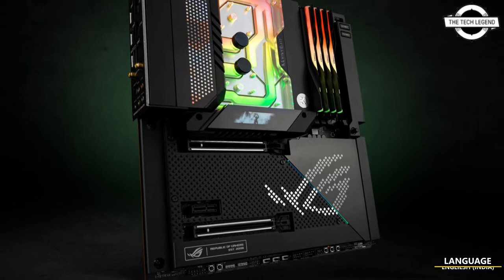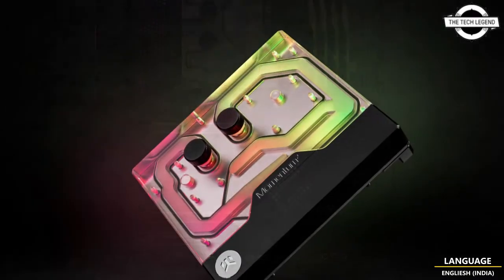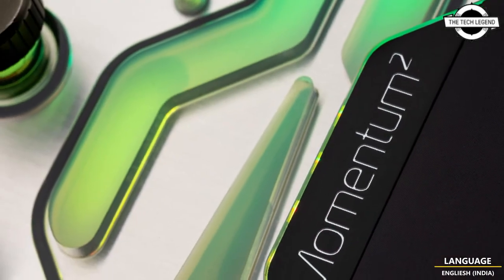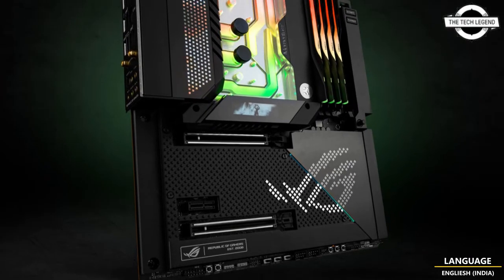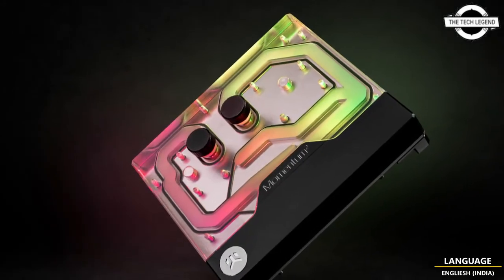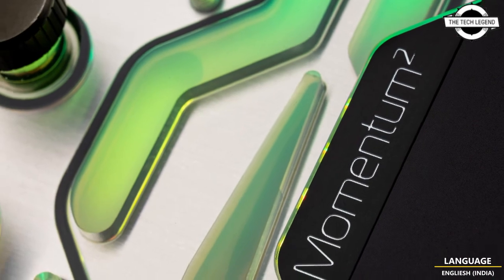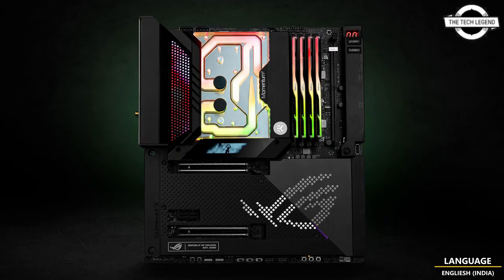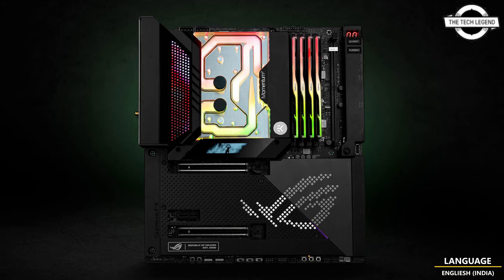EK Quantum Momentum² Monoblock Launched From ASUS ROG Maximus Z690 Extreme | All Spec, Features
PRODUCT DETAILS & SIMILAR PRODUCT ORDER FROM AMAZON

EK, the premium liquid cooling gear manufacturer, is releasing the EK-Quantum Momentum² ROG Maximus Z690 Extreme D-RGB - Plexi, a new Intel LGA1700 socket-based monoblock belonging to the Quantum Line of products. This monoblock is engineered specifically for the ROG MAXIMUS Z690 EXTREME motherboard from ASUS. The addressable D-RGB LED in the monoblock is compatible with ASUS Aura Sync RGB control and offers a full lighting customization experience for every single diode at any given time. This Momentum² monoblock is EK-Matrix7 compatible. This is a complete, all-in-one (CPU and motherboard) liquid cooling solution for Intel 12th gen Core series processors and is compatible with the LGA 1700 socketed ROG Maximus Z690 Extreme motherboard. This monoblock uses the latest generation of EK Velocity² cooling engine to ensure the best possible CPU cooling without reducing the flow to other components. This water block directly cools the Alder Lake CPU and the VRM section. An additional I/O piece that carries the stock I/O LED cover is added, so the user does not lose the benefit of additional lighting and aesthetic of this Republic of Gamers motherboard. Liquid flows directly over all critical areas, providing the enthusiasts with a great cooling solution for high and stable overclocks. Like all other EK monoblocks, the EK-Quantum Momentum² ROG Maximus Z690 Extreme features a high-flow design and can be easily used with systems that use weaker water pumps or lower pump speed settings as well. The Quantum Momentum² monoblock also comes with sophisticated D-RGB (addressable) lighting with a total of 20 LEDs. They connect to a standard 3-pin 5 V D-RGB addressable header named "Aura Gen2 header" on this ROG motherboard. The base of the monoblock is made of nickel-plated electrolytic copper, while the top is made of quality cast acrylic material. The nickel-plated brass screw-in standoffs are pre-installed and allow for easy installation. A Digital (addressable) 3-pin 5 V D-RGB LED strip is installed in the monoblock and connects to the motherboard's 3-pin LED header, or it can be connected to any other supported 5 V 3-pin LED controller. This product is compatible with ASUS Aura Sync RGB control software. The arrow marking on the 3-pin D-RGB LED connector should be aligned with the +5V marking on the AURA Addressable Gen2 header.